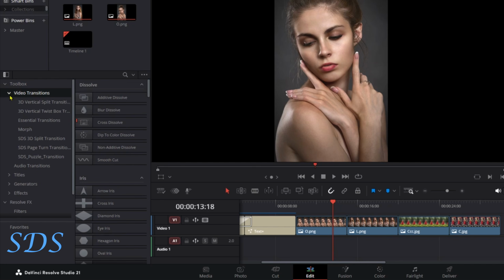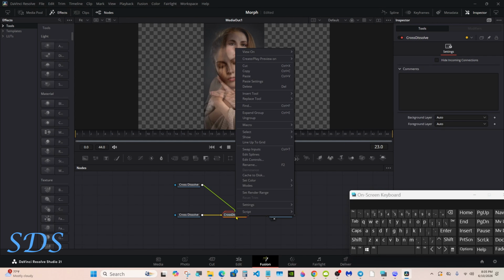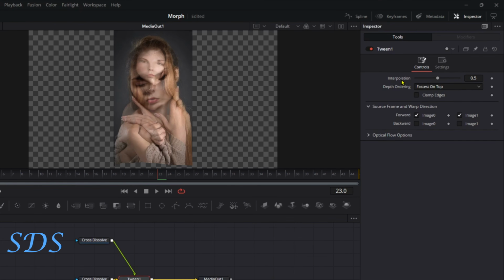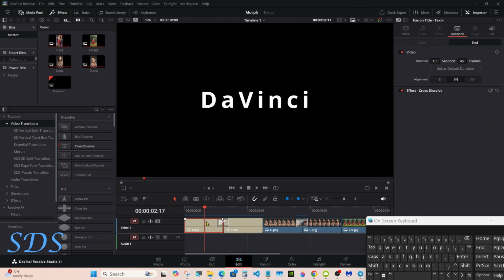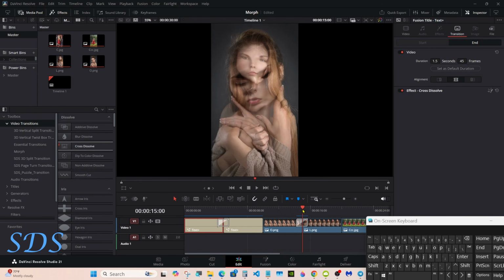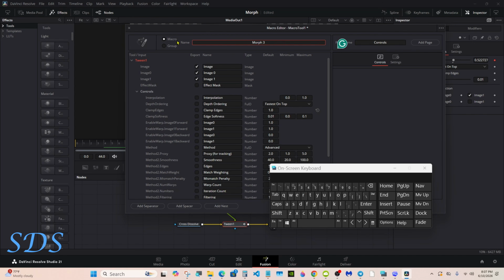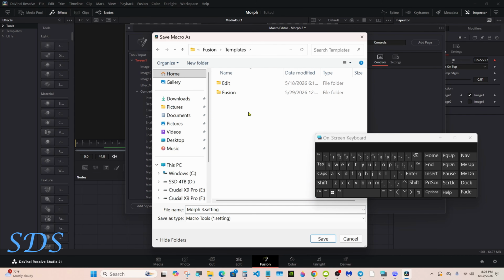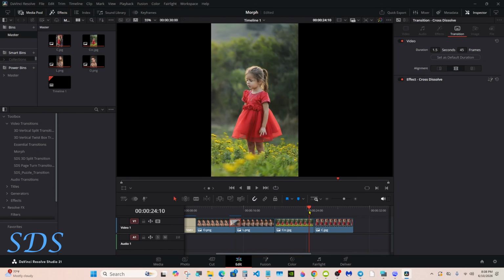How to Create a Morph Transition in DaVinci Resolve 21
Easy morph transition.